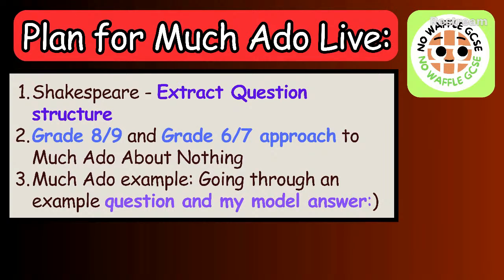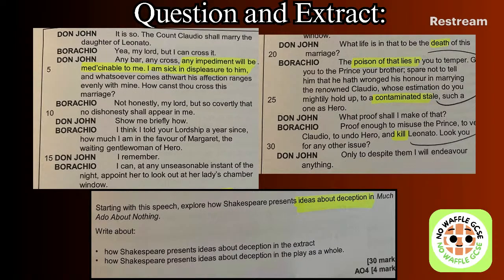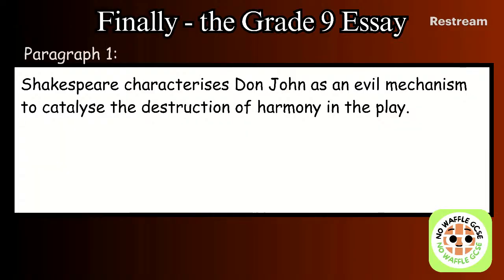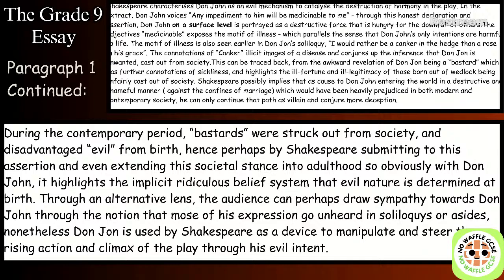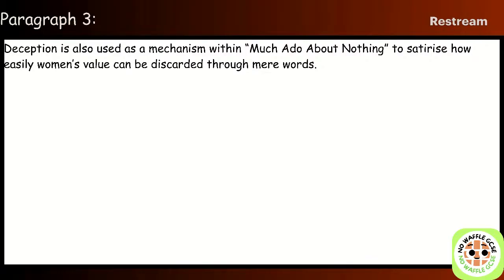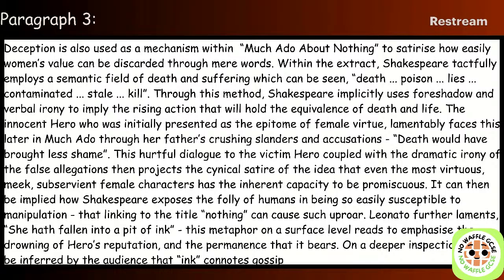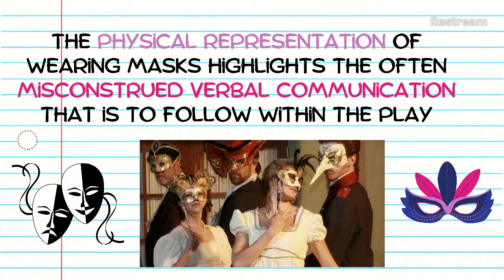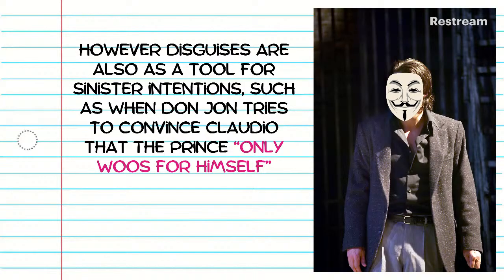Much Ado About Nothing - Night before GCSE Exam revision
We will be going through a good method to tackle the Shakespeare section along side a grade 9 response!